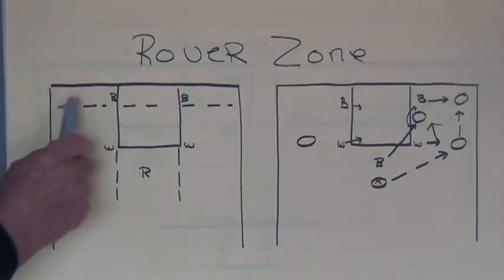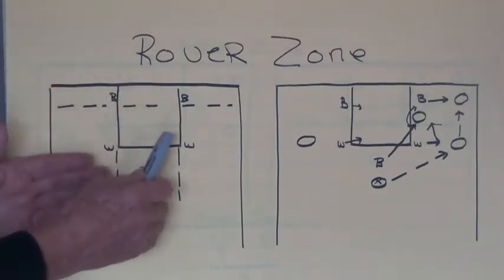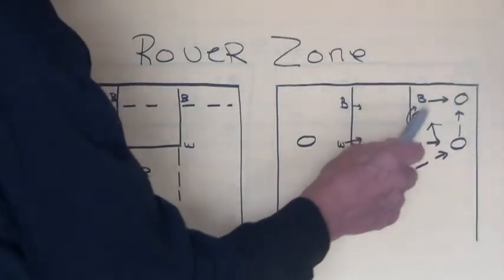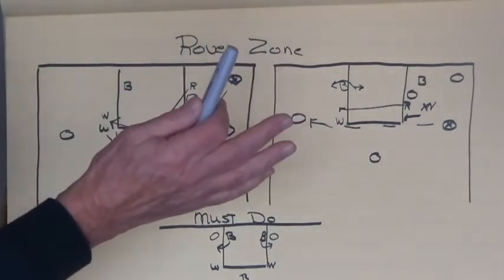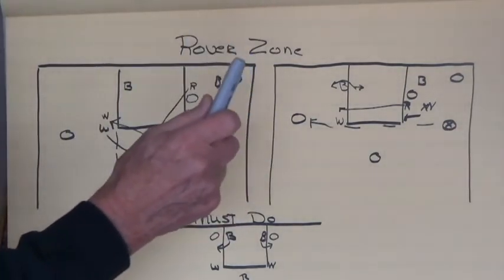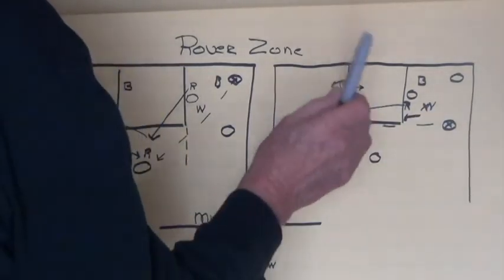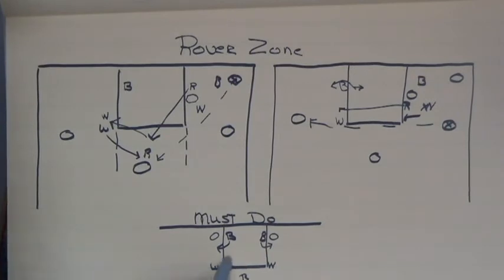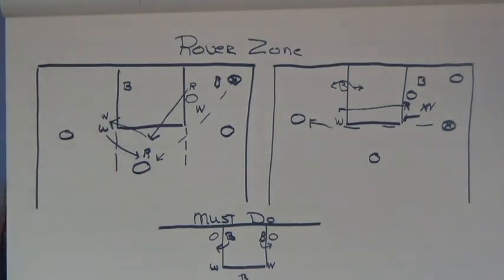Penetration Phase 3 The Zone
Basketball Defense
Basketball Coaching
Coaching Basketball
Basketball Defense
Zone Deense